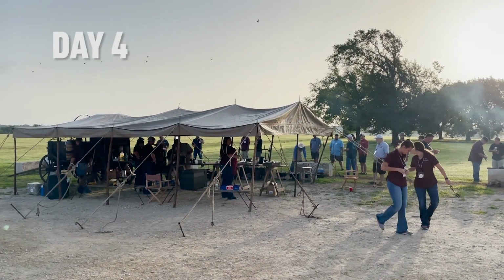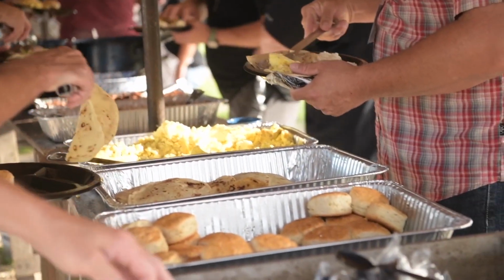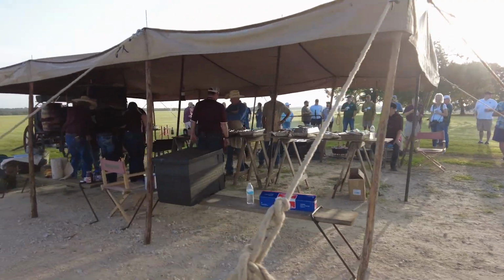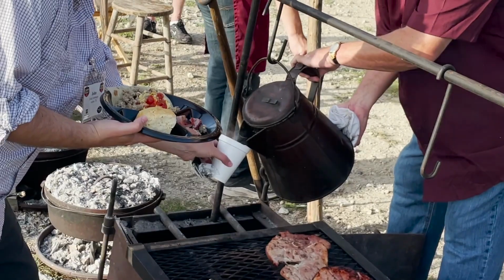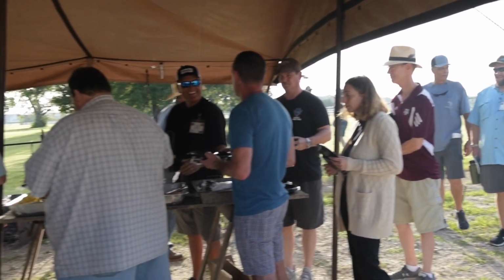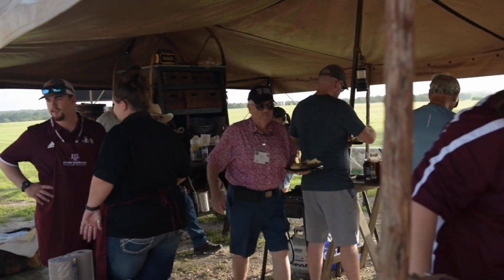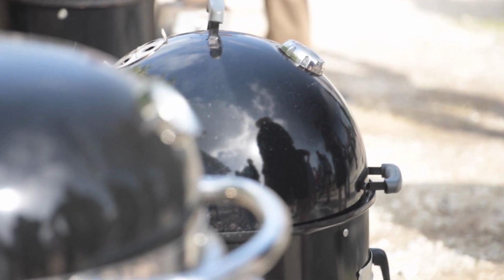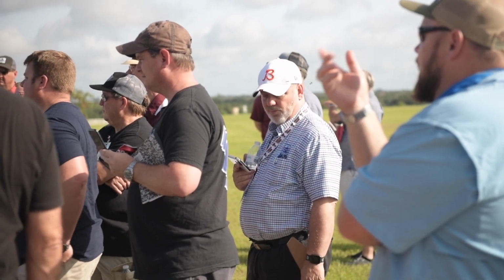Weber Grill Academy Attends Camp Brisket At Texas A & M | Part 3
Part 3: Follow along as our Grillmasters Dustin Green and Jason Pruitt travel to Camp Brisket at Texas A & M with a few stops on the way to eat at some incredible Texas BBQ staples.